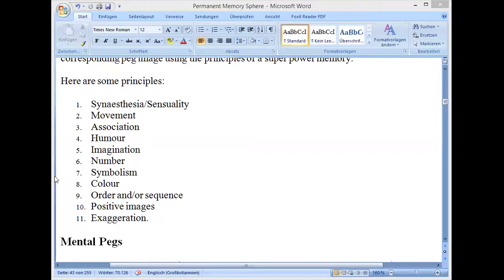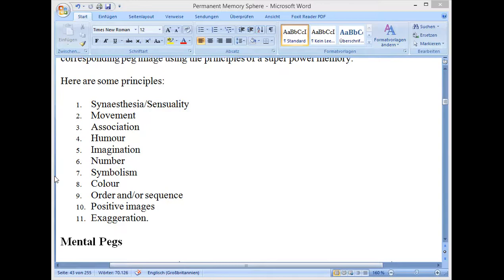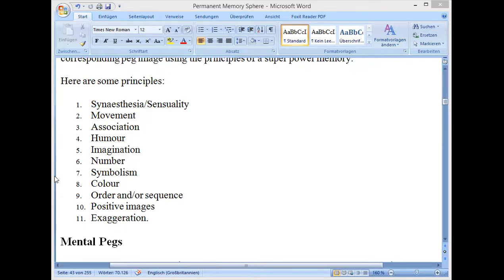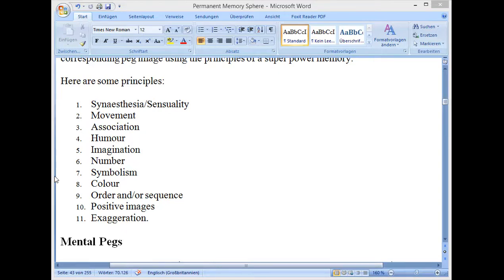Video 42: Memory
How to remember a list of ten items using
The Thing Looks Like a Number System
Finding objects that look like the numbers
Principles
Mental Pegs
The Number Shape System